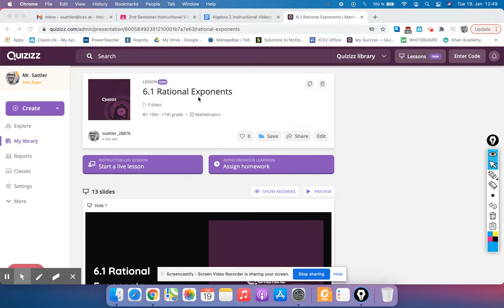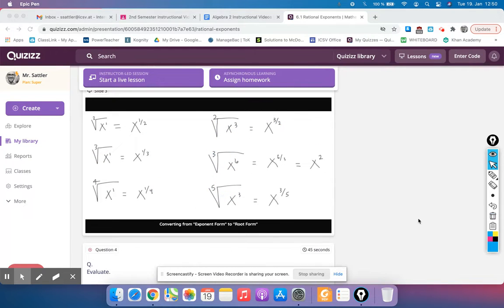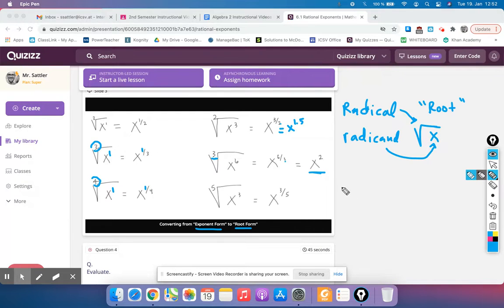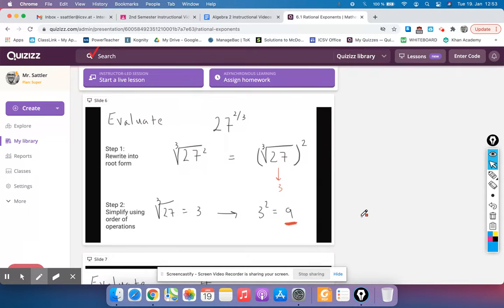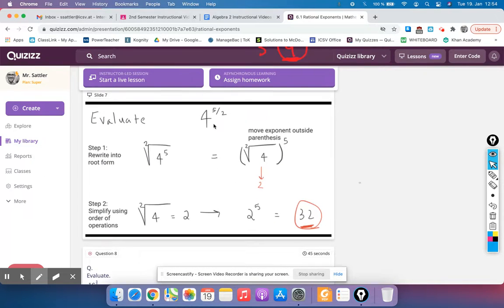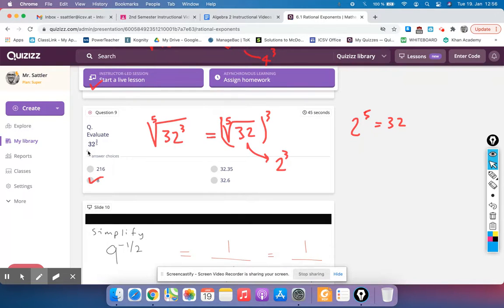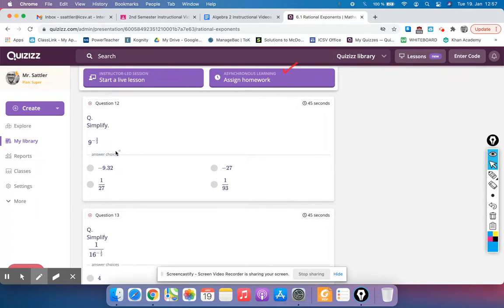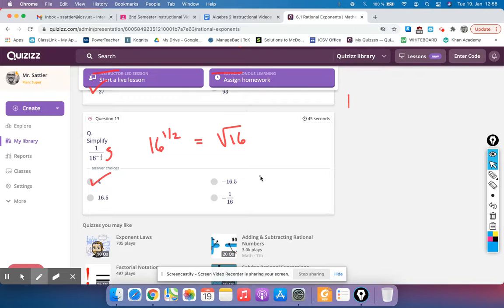6.1 Rational Exponents